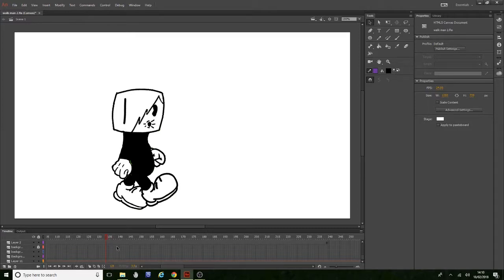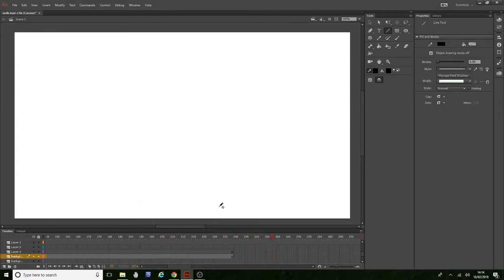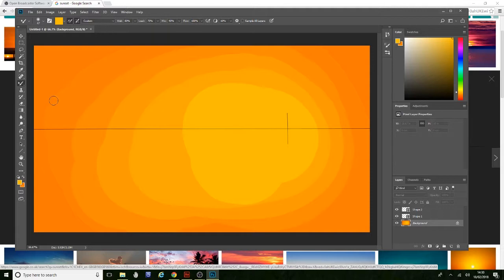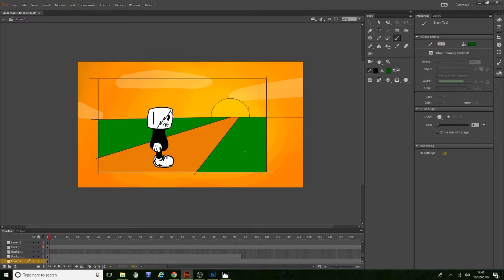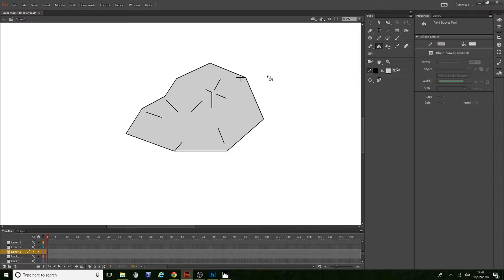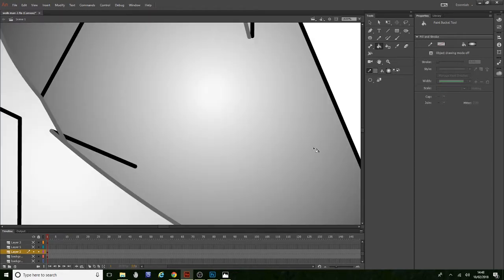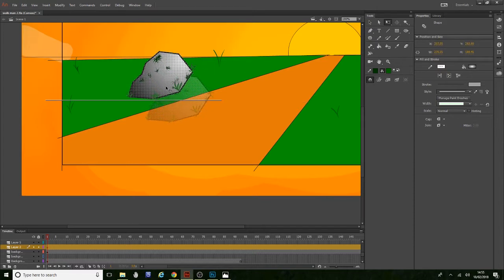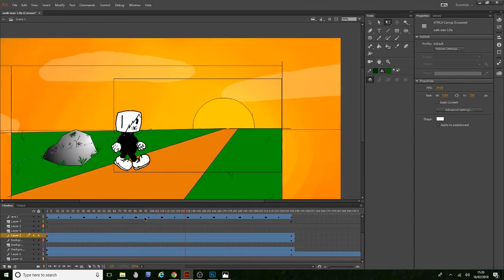how i make a simple scene